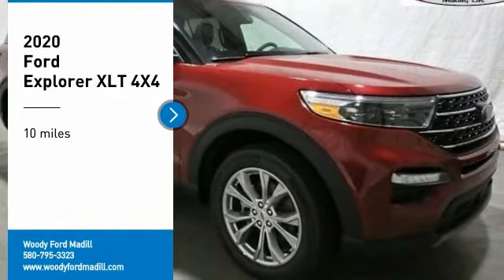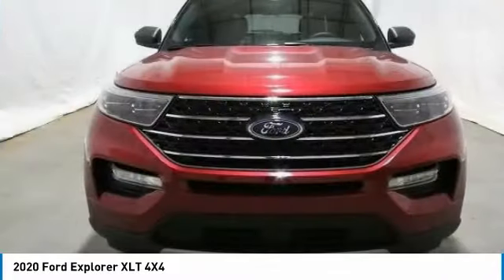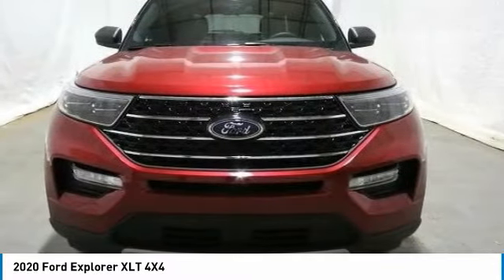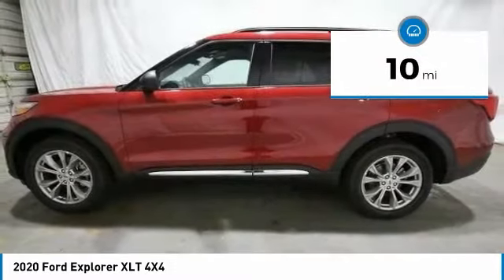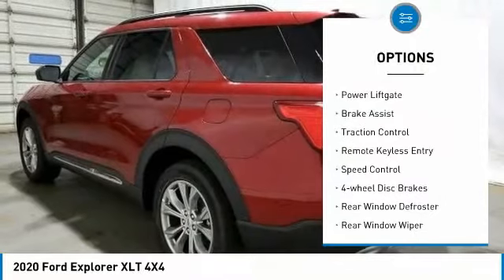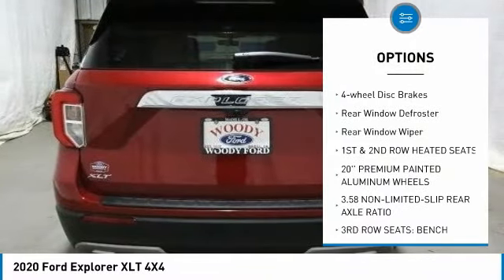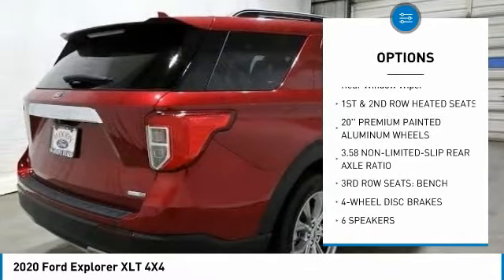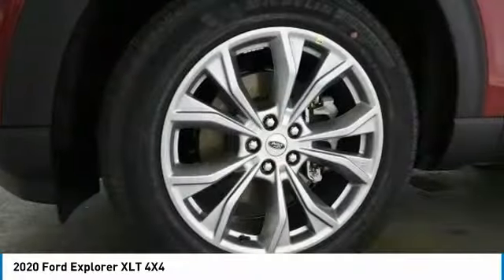2020 Ford Explorer T3954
2020 Ford Explorer XLT 4X4 - $46110

201 S 2nd St.

Woody Ford is excited to offer this fantastic-looking 2020 Ford Explorer XLT in Red with Ebony interior. Well equipped with Comfort Package (1st & 2nd Row Heated Seats, Heated Steering Wheel, and Windshield Wiper De-Icer), Equipment Group 202A (ActiveX Captain's Chairs, LED Fog Lamps, and Remote Start System), 20 Premium Painted Aluminum Wheels, 3.58 Non-Limited-Slip Rear Axle Ratio, 3rd row seats: bench, 4-Wheel Disc Brakes, 6 Speakers, ABS brakes, Air Conditioning, Alloy wheels, AM/FM radio: SiriusXM, AM/FM Stereo, Auto High-beam Headlights, Automatic temperature control, Blind spot sensor: Ford Co-Pilot360 - Blind Spot Information System (BLIS) warning, Brake assist, Bumpers: body-color, Compass, Delay-off headlights, Driver door bin, Driver vanity mirror, Dual front impact airbags, Dual front side impact airbags, Electronic Stability Control, Emergency communication system: SYNC 3 911 Assist, Exterior Parking Camera Rear, FordPass Connect, Four wheel independent suspension, Front anti-roll bar, Front Bucket Seats, Front Center Armrest, Front dual zone A/C, Front reading lights, Fully automatic headlights, Heated door mirrors, Illuminated entry, Knee airbag, Leather steering wheel, Low tire pressure warning, Occupant sensing airbag, Outside temperature display, Overhead airbag, Overhead console, Panic alarm, Passenger door bin, Passenger vanity mirror, Power door mirrors, Power driver seat, Power Liftgate, Power passenger seat, Power steering, Power windows, Rear air conditioning, Rear anti-roll bar, Rear Parking Sensors, Rear reading lights, Rear window defroster, Rear window wiper, Remote keyless entry, Roof rack: rails only, Security system, Speed control, Speed-sensing steering, Speed-Sensitive Wipers, Split folding rear seat, Spoiler, Steering wheel mounted audio controls, SYNC 3 Communications & Entertainment System, Tachometer, Telescoping steering wheel, Tilt steering wheel, Traction control, Trip computer, Twin Panel Moonroof, Unique Cloth Captain's Chairs, and Variably intermittent wipers. $2,000 off MSRP! Recent Arrival! 20/27 City/Highway MPG Located halfway between Dallas, and Oklahoma City, Woody Ford has been in Madill, OK since 1920. We are just 20 miles east of Ardmore, and 30 miles west of Durant. Let us make buying a new or used vehicle a hassle-free experience. Always here to serve, that's the Woody Ford way! Price includes: $1500 - Retail Bonus Customer Cash. Exp. 03/31/2020 $500 - Retail Customer Cash. Exp. 03/31/2020